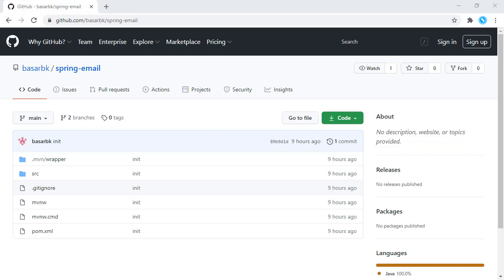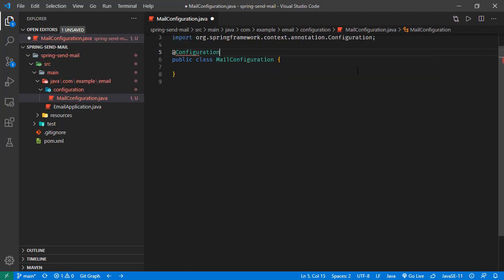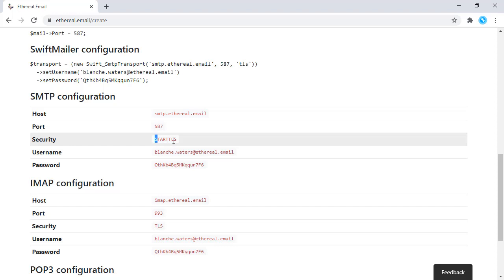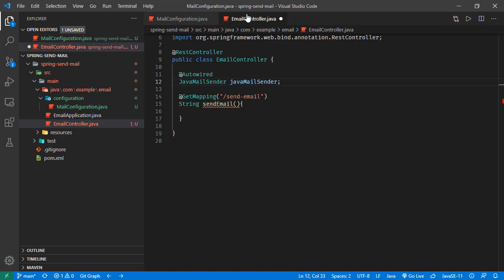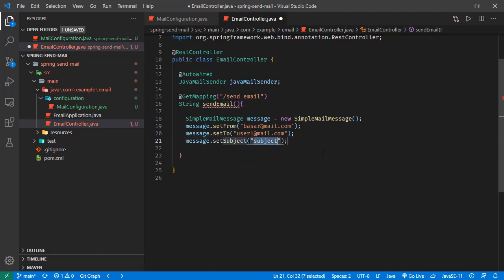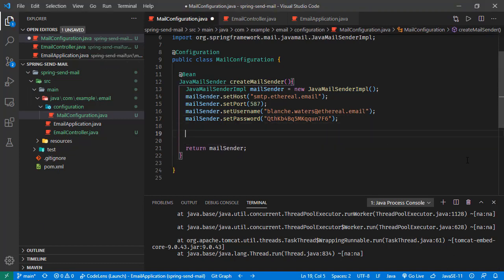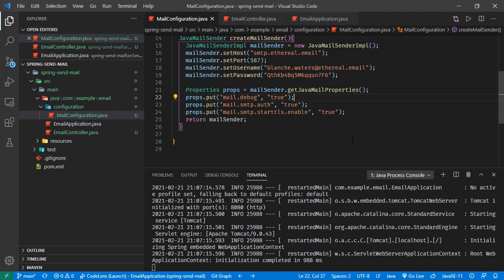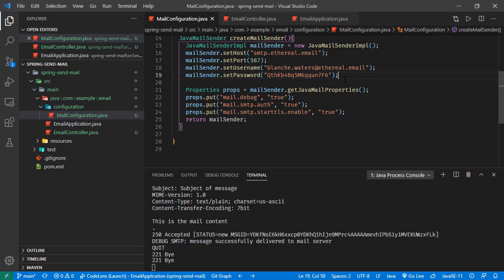Send email with Spring Boot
In this tutorial we will send email from spring boot application. We will use ethereal.mail as a mail server. For development, ethereal.mail is very practical. With that server we will be making sure our mails are sent from our application to an smtp server.